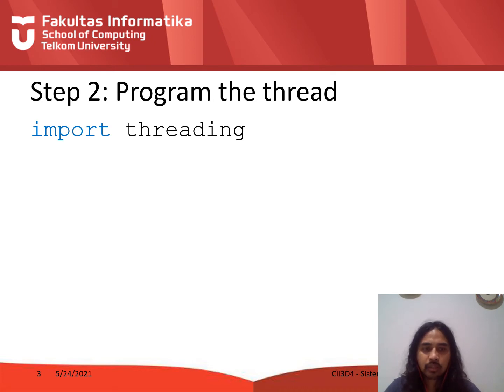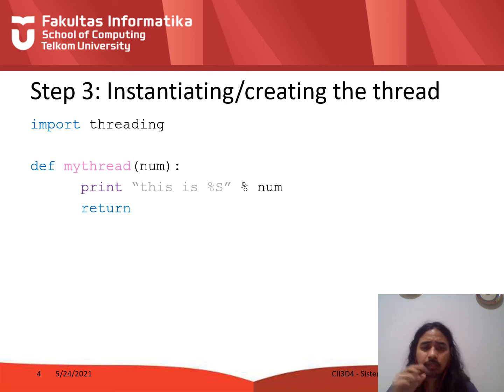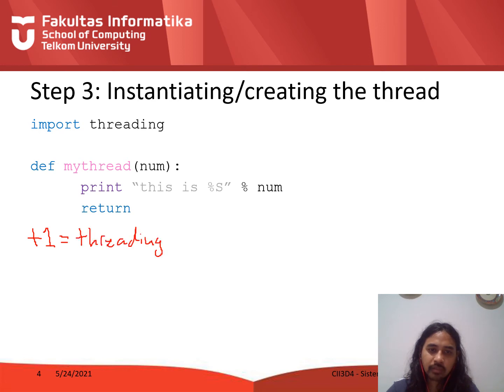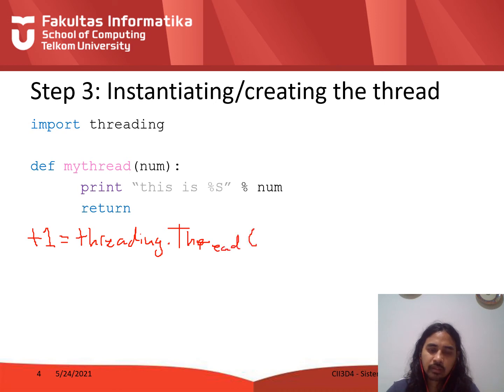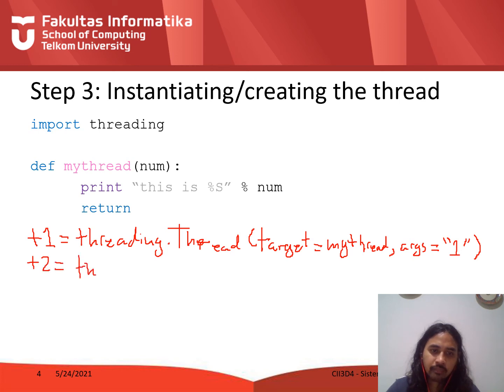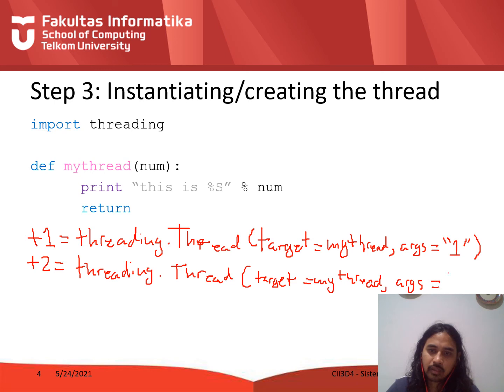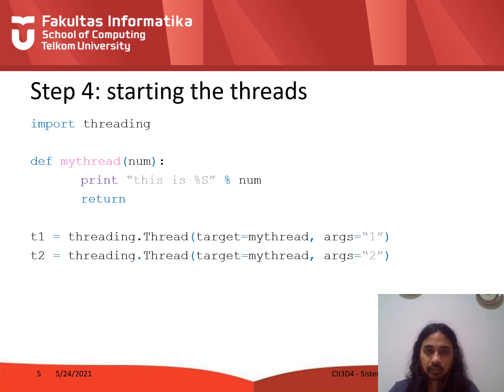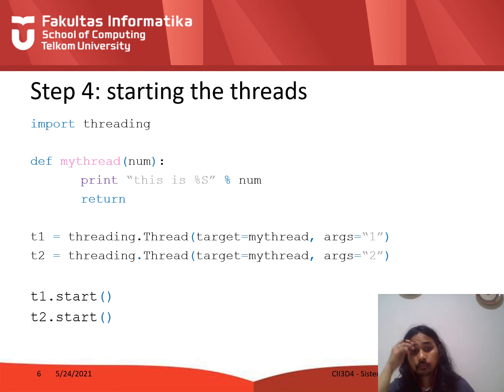SISTER Meeting 11 Video 2 Thread Example on Python